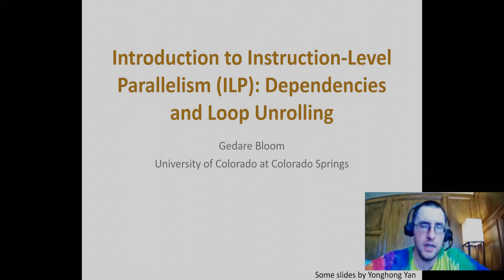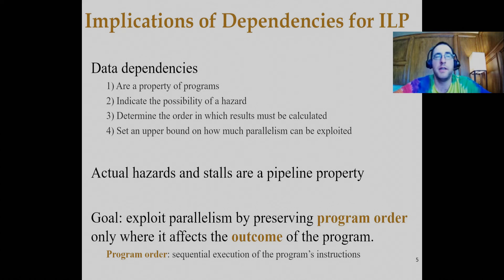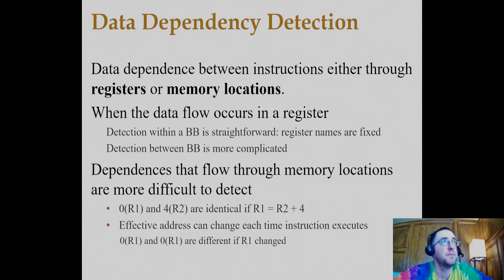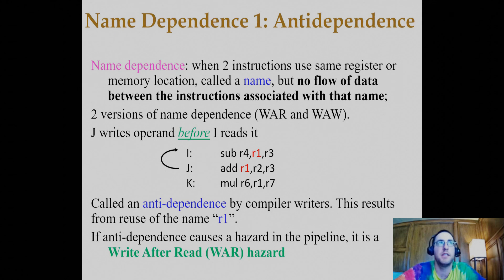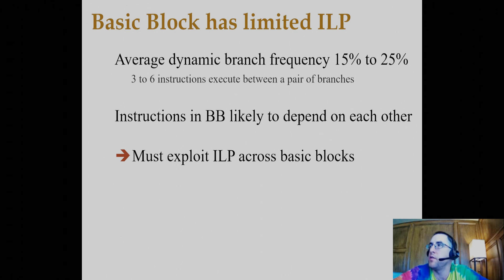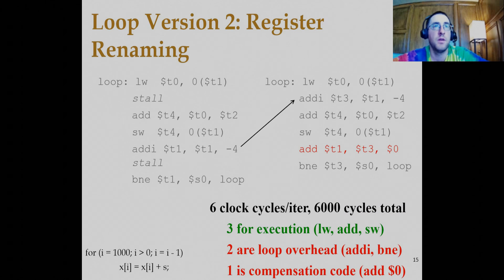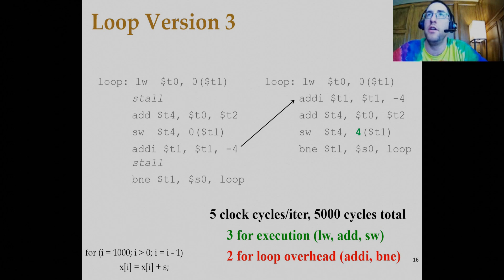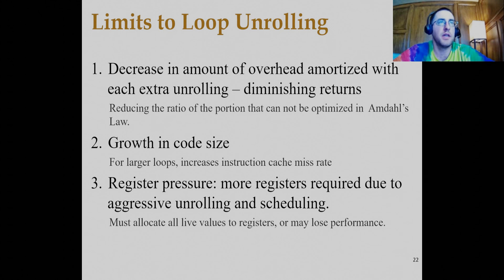Computer Architecture: Data Dependencies and Loop Unrolling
Defines the three types of data dependencies: True, anti, and output. Gives an example of loop unrolling to demonstrate basic concepts related to static instruction scheduling.